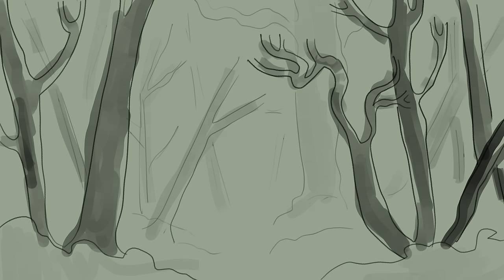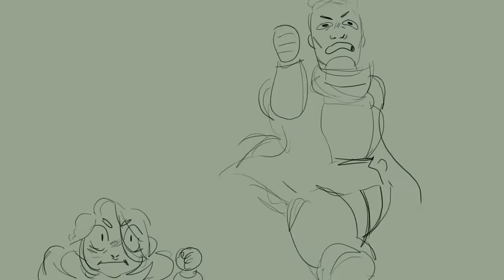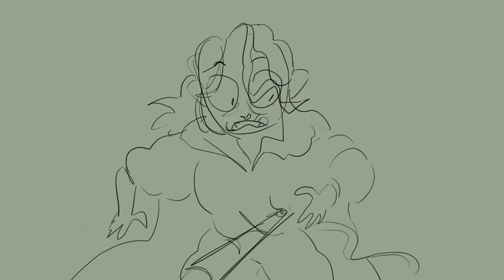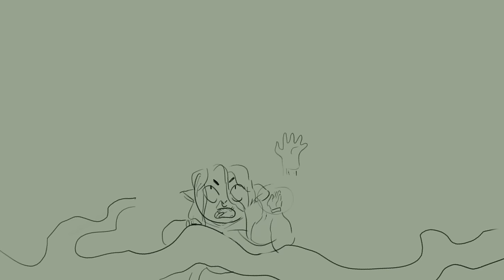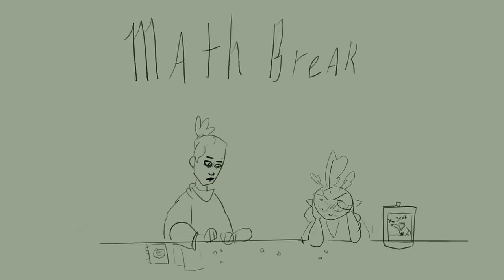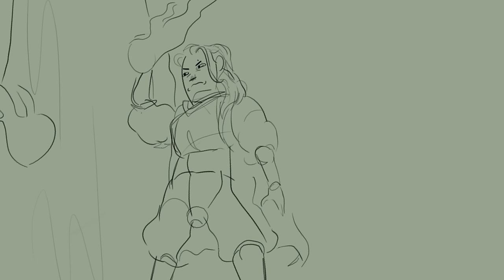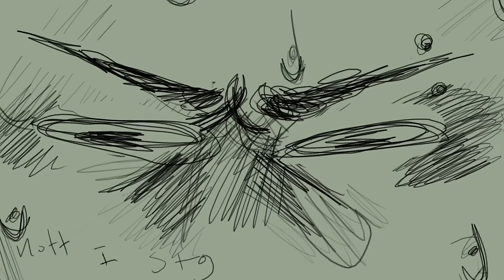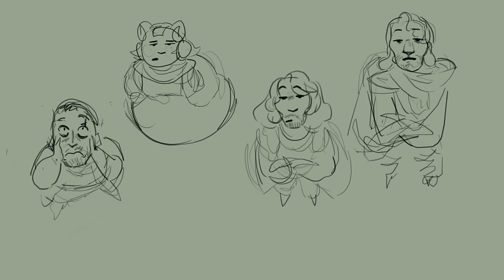critical role animatic: nott shoots beau over a tree [CC]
howdy! this took forever! theres over 3700 frames! my life is hell!
this was a very fun project, but I probably won't do anything this long for a while.

i was going to shade every frame, but my computer was already crashing withought it

program used: krita
audio from: critical role, season 2 episode 73.
captions by criticalroletranscripts on tumblr ( i used their transcript)